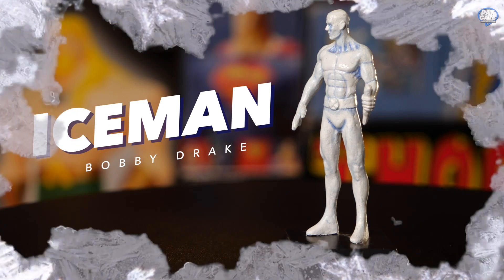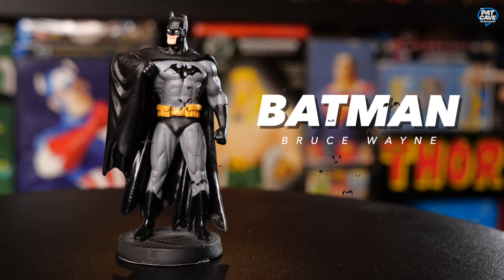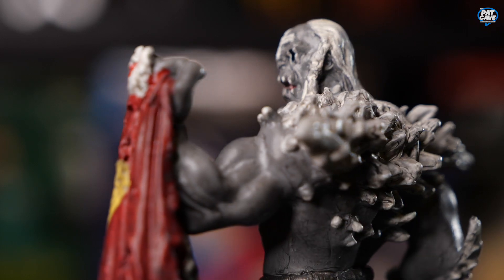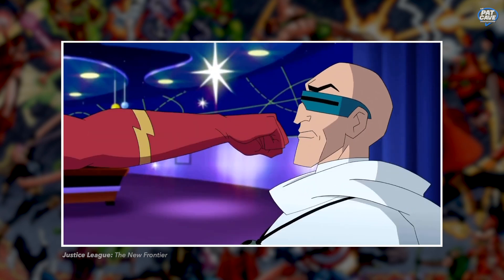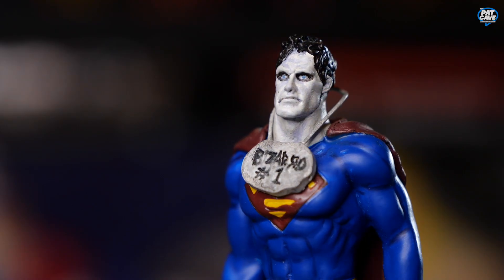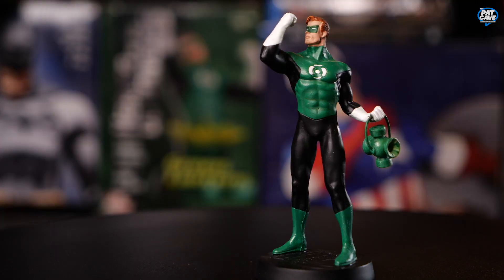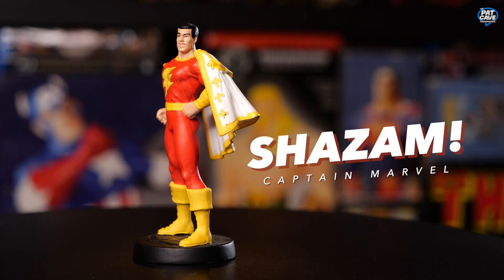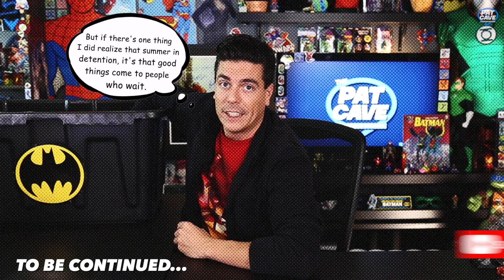Eaglemoss Statues Pt.2 | The Pat Cave Ep.16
Shehulk & Darkseid are just a few of my favorite Eaglemoss Statues that we're unboxed in this episode.

Welcome to The Pat Cave A talk show that explores every avenue of the SuperHero industry. From Cosplay to Comics, Interviews and Unboxings, we at PatCaveComics love to share our passion for Superheroes.